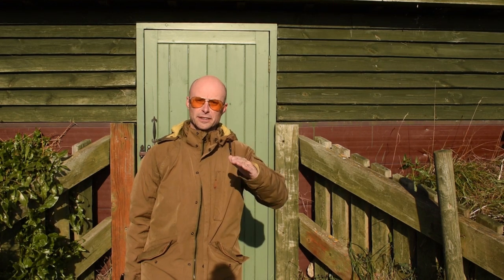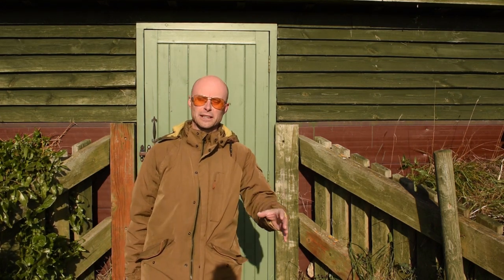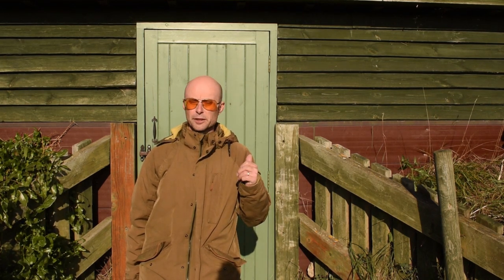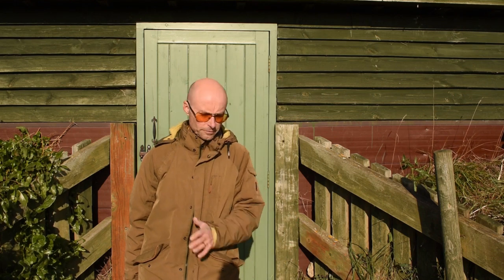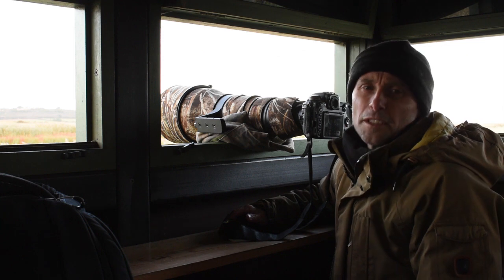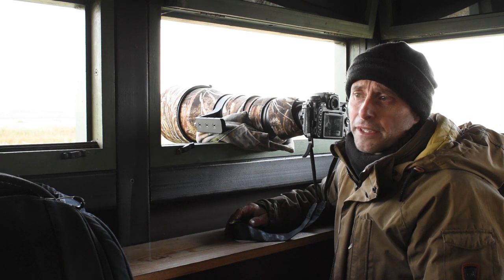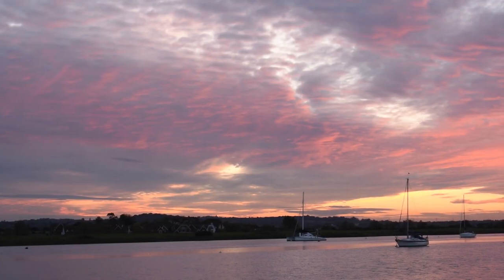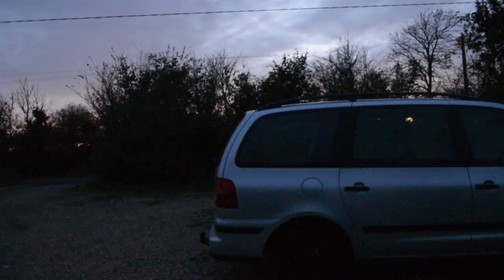How to find wildlife to photograph.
This video is about how to find wildlife to photograph. I talk about the various way to locate wildlife subjects from checking social media to exploring your local nature reserve and visiting well known wildlife sites. along with photographing lots of birds in this video I also photograph a fantastic sunset.